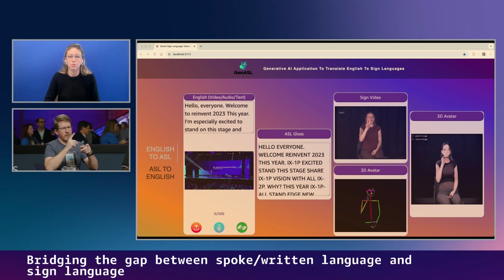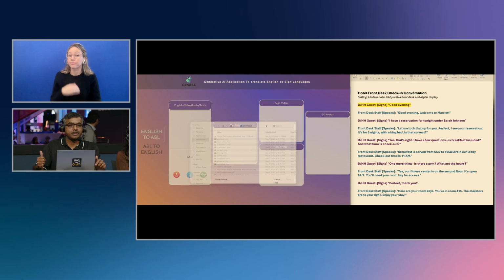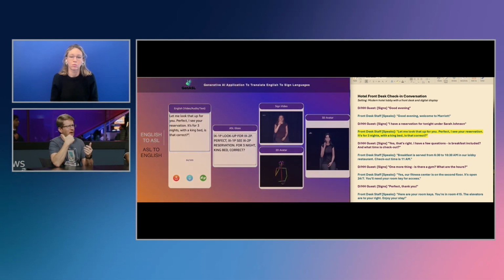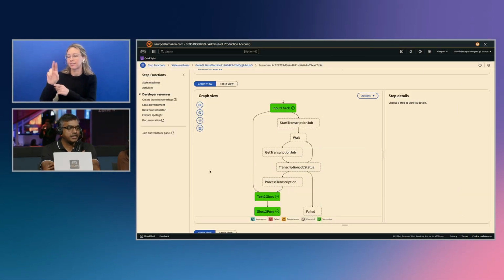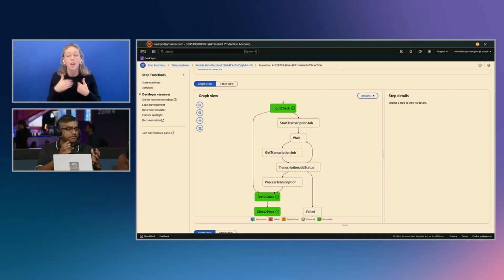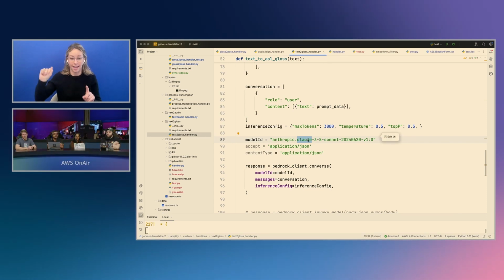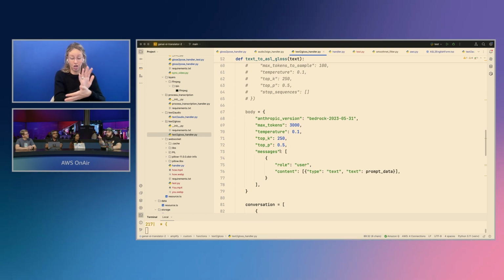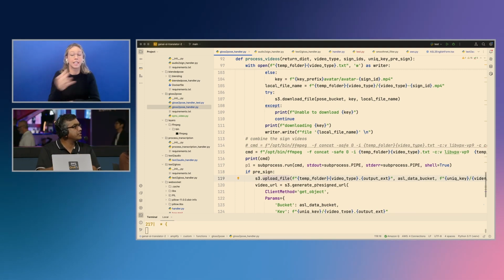Bridging the gap between spoke/written language and sign language | AWS OnAir re:Invent 2024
In this segment Darko is joined by AWS Hero Rob Koch, Alak and Suresh as they go through the solution they have built using Amazon Bedrock. This solution uses real time analysis of video and voice to create a bridge between spoken word and sign language.